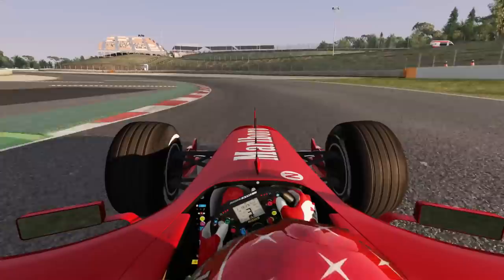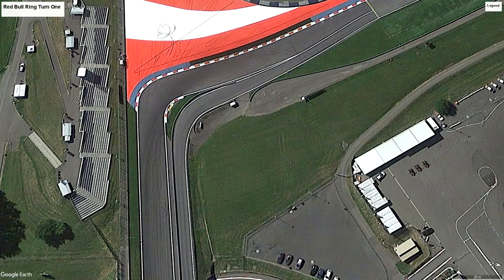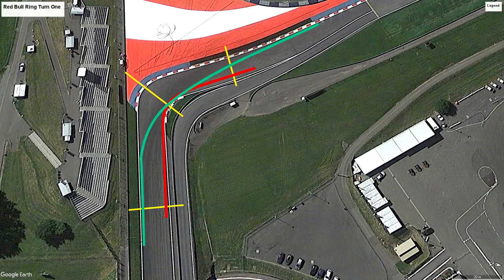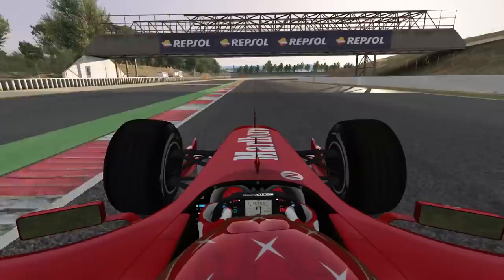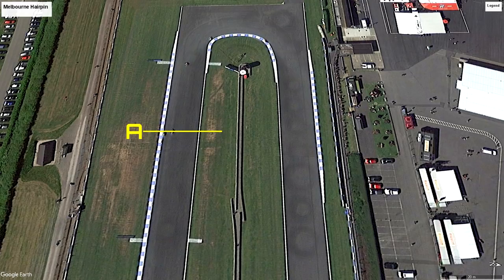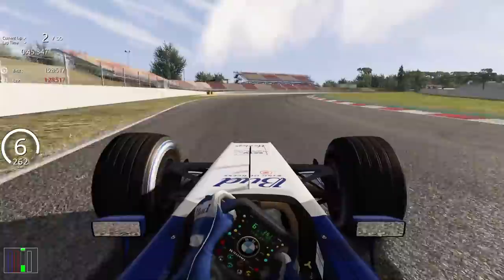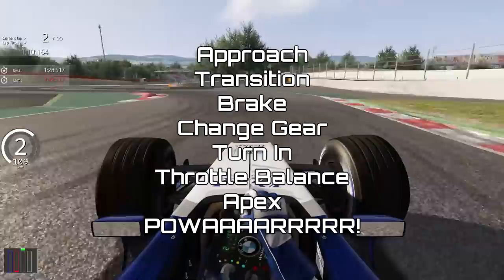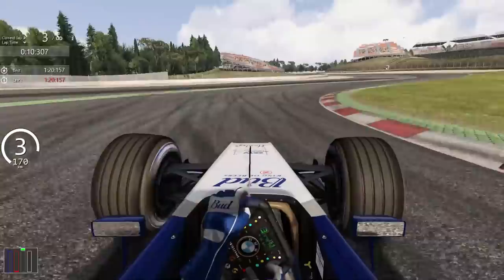SIM RACING DRIVING SCHOOL! Episode 1- The Racing Line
I've got a few subscribers who are new to sim racing or have said they struggle to set fast/consistent lap times. So I thought I'd start a mini series where I take some of the fundamentals and try and break it down into its simplest form but without it taking six days to explain.

Episode One tackles the racing line, possibly the most important thing to learn first before we start setting super fast times.